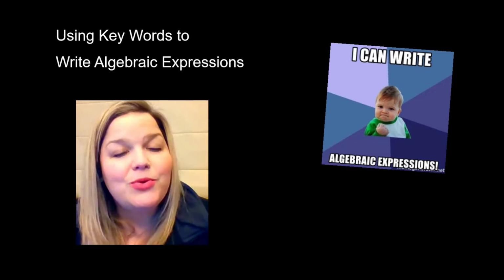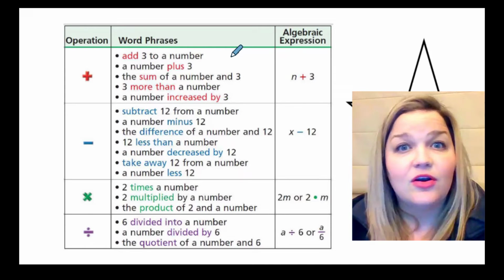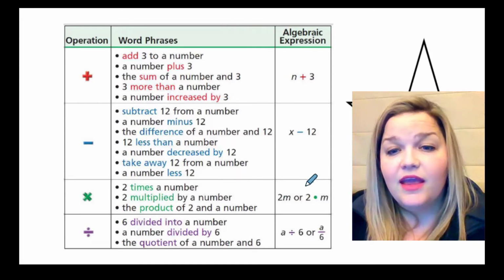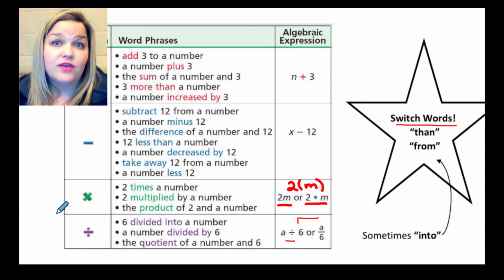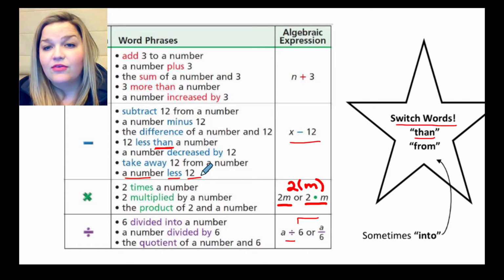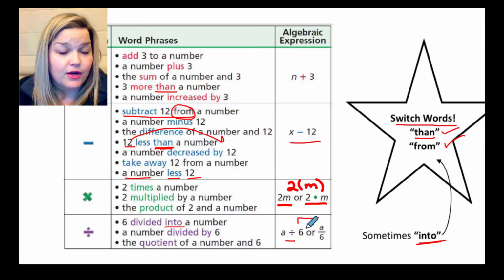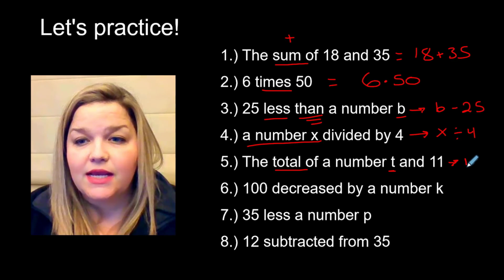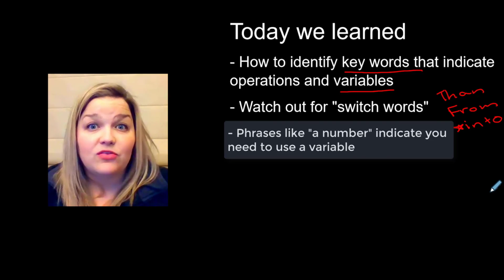Writing Algebraic Expressions (part 1)